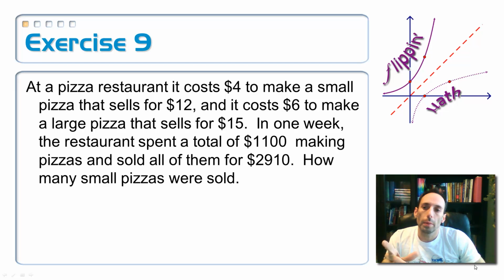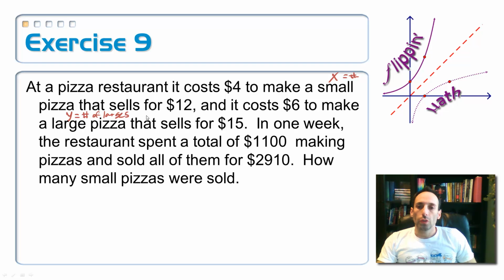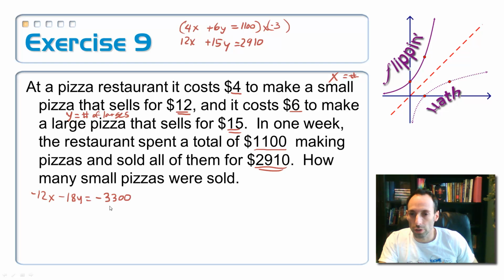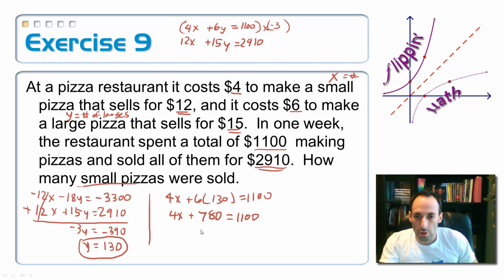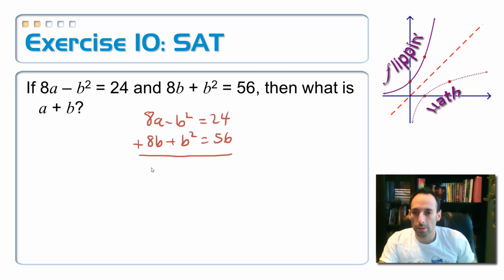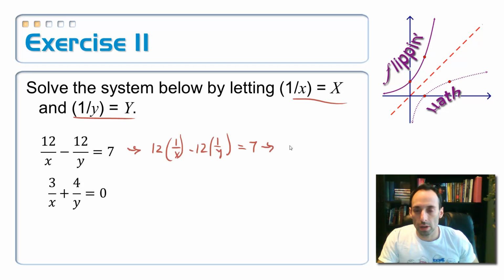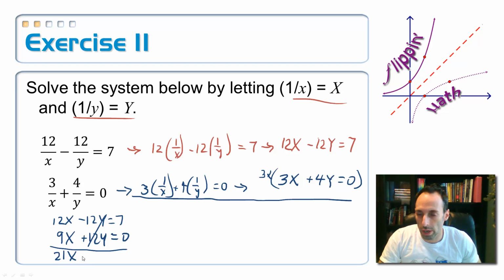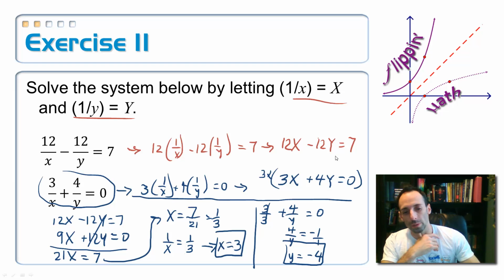3.2: Solve Linear Systems Algebraically, 2c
Objective 2c:  You will bel able to solve a system of linear equations by substitution or elimination